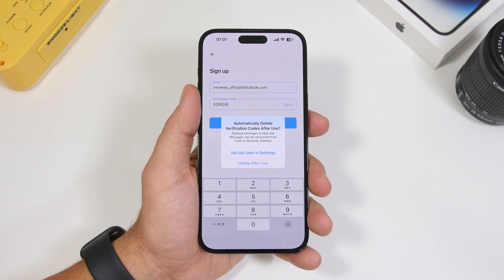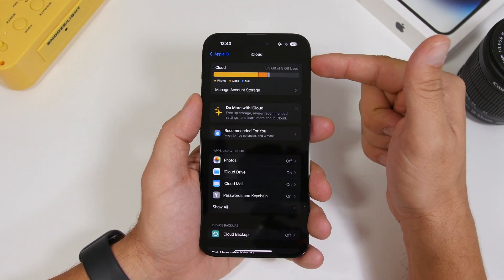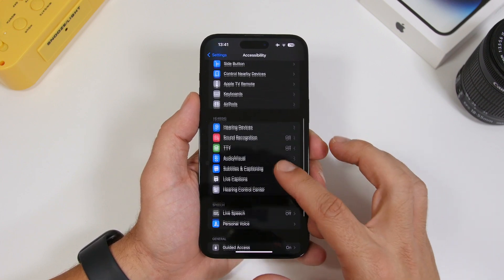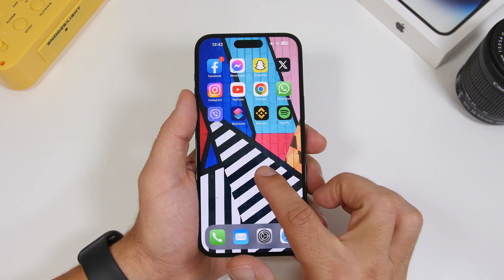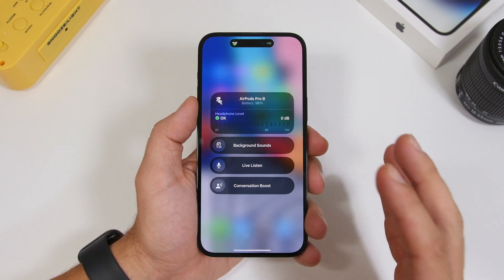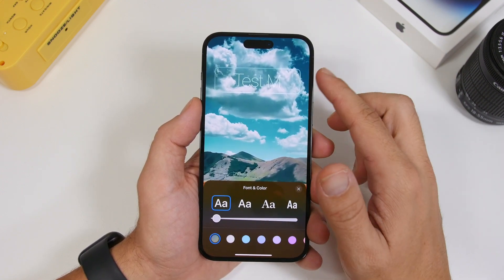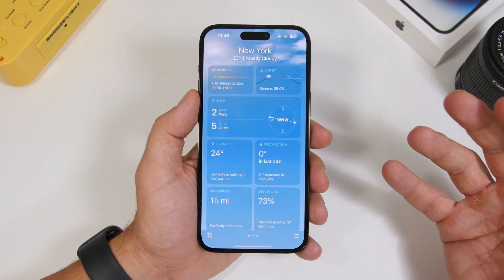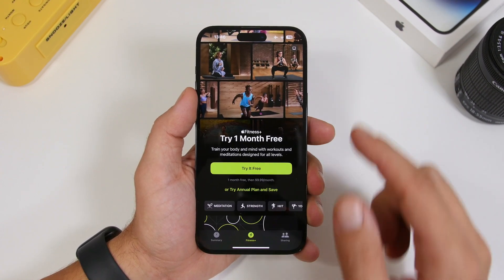iOS 17 - One Step Closer !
iOS 17 beta 5 has been a big surprise with a ton of new features and changes that make iOS 17 an even better and more useful update.

Apple has done it again, they released a great update with some awesome new features added to iOS 17 beta 5.

15 new features 0:00
Bugs 6:26
Beta 6 & Final release 7:50